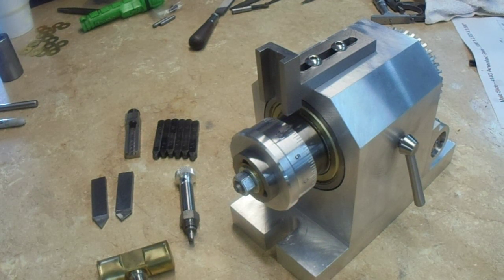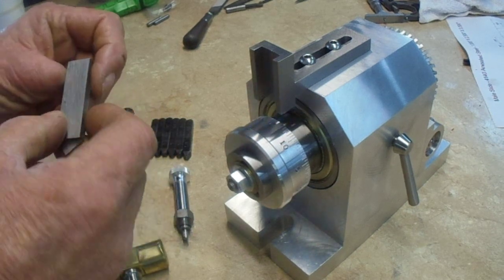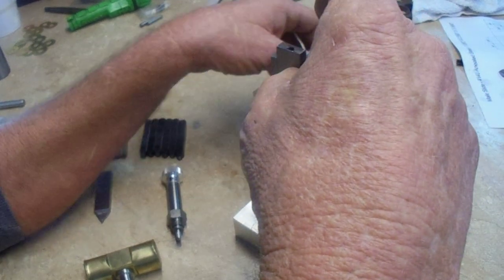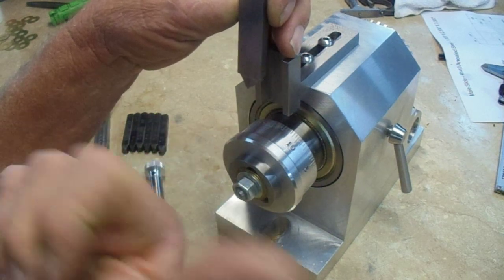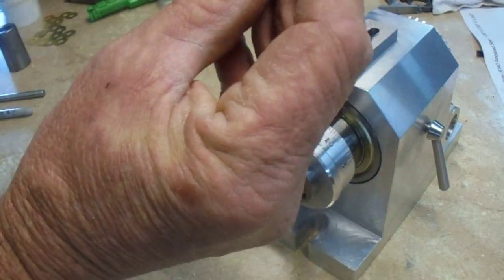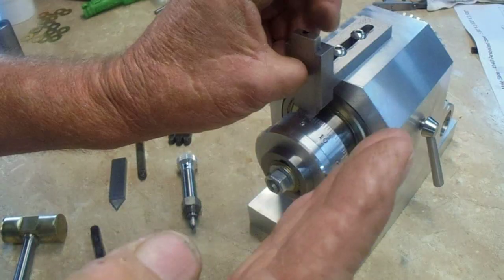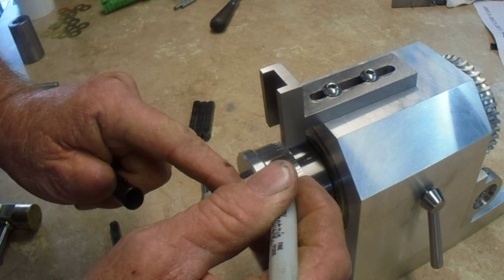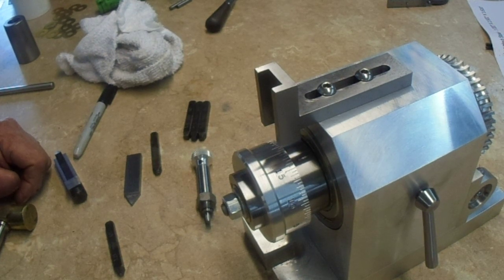Stamping the Numerals 2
Stamping the numerals on a machine dial I made using my Machine Tool Dial Making Fixture